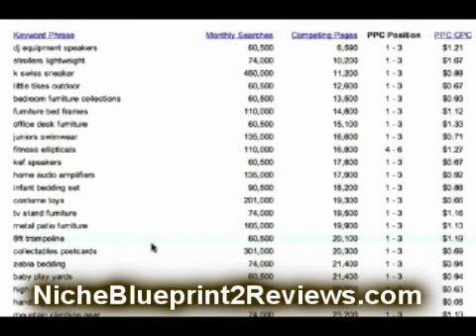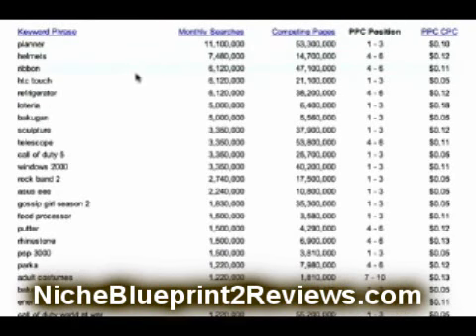* Niche Research Easy Button * - Niche Blueprint 2.0 Tools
- This Tool is AMAZING. See just just ONE of the five tools that are going to be included in Niche Blueprint 2.0 And this one ALONE is worth THOUSANDS! Remember, we go live on Monday at 12pm EST and you'll understand then why you CANNOT be late!